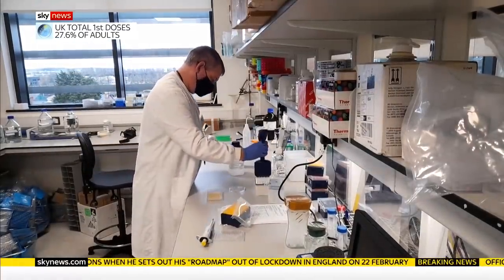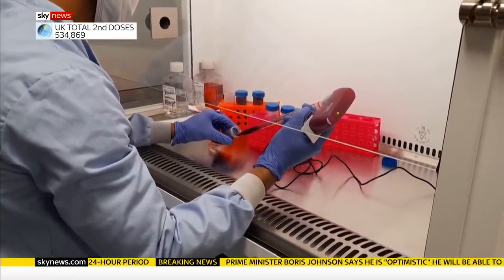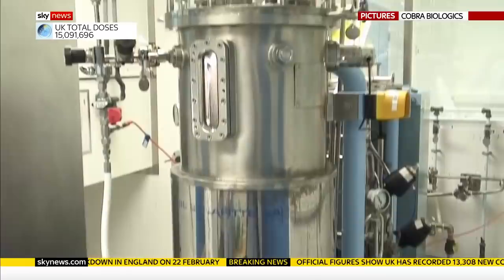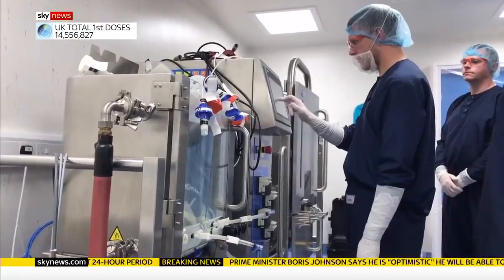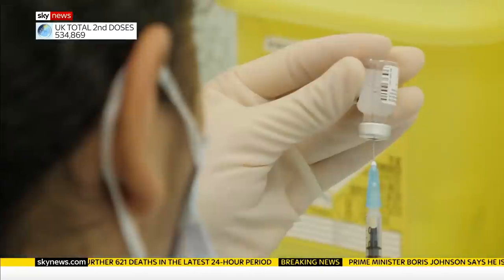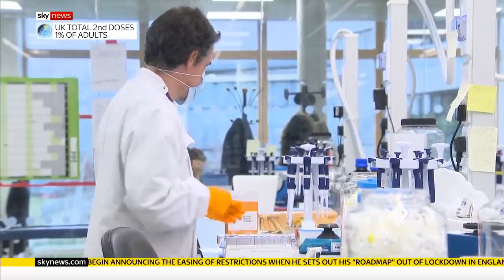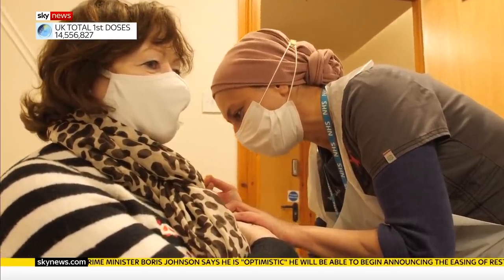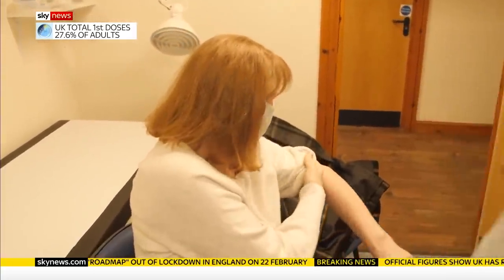COVID- 19: Vaccine with 'double punch' in progress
As new variants of COVID-19 appear, scientists will have to adapt vaccines to make sure they stay on top of mutating strains of the disease.

In Nottingham they are already a step ahead, as work is in progress on a COVID jab with a 'double punch' against variants which are likely to reduce the effectiveness of existing vaccines.

Sky's Thomas Moore reports.

and download our apps